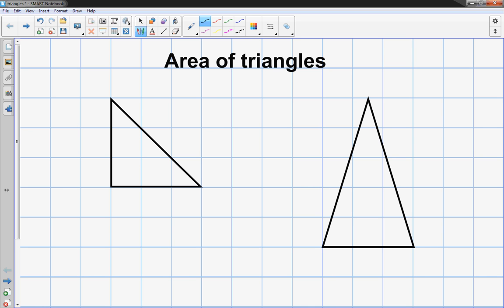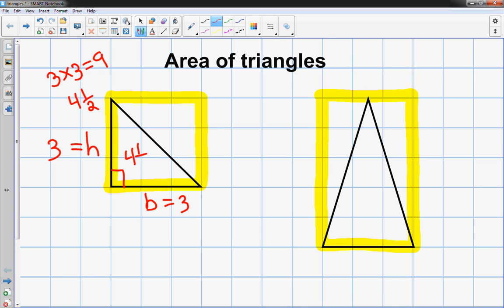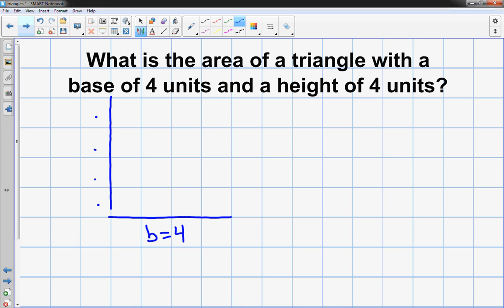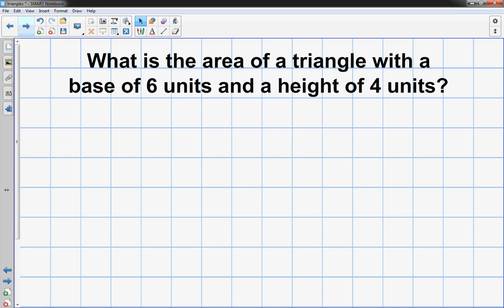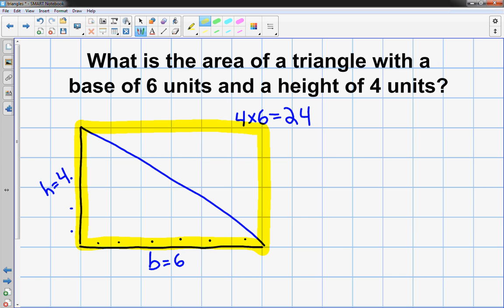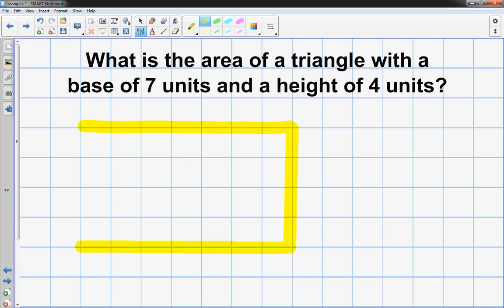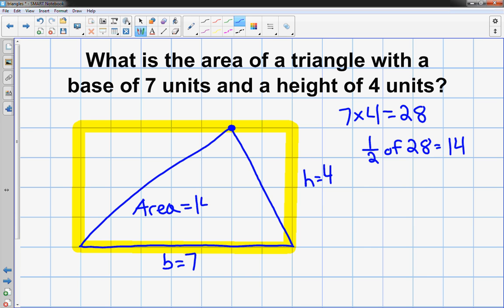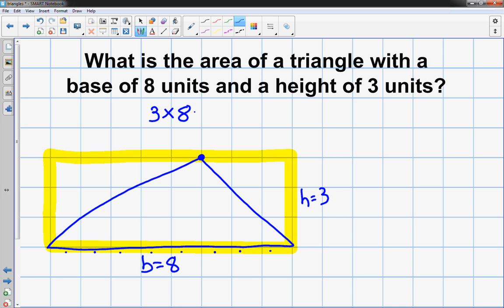Area of Triangles